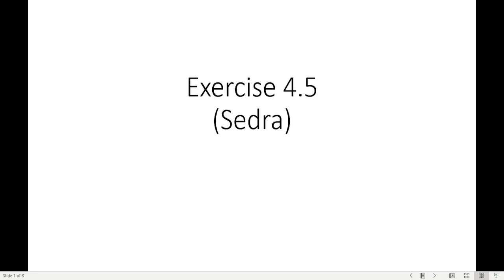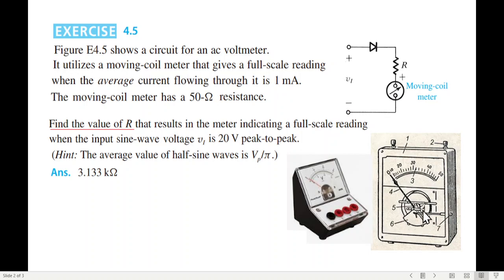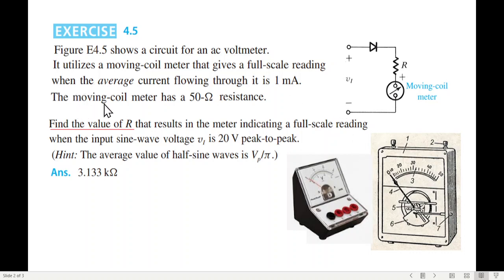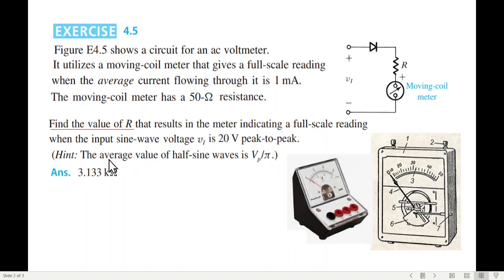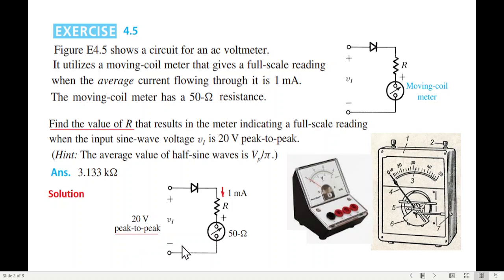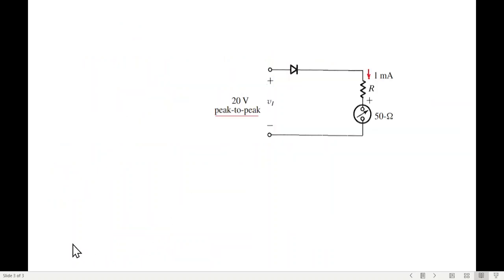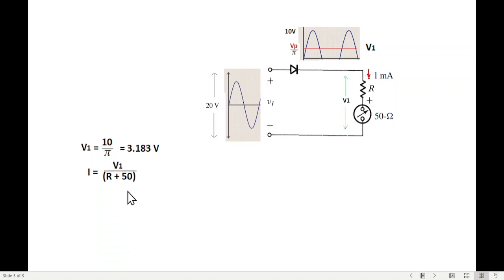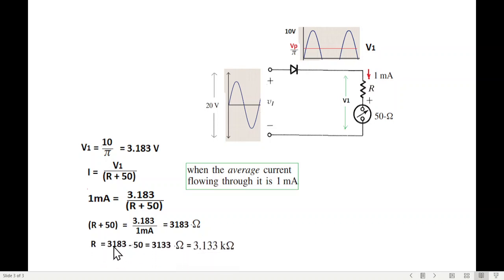(B)EDC(S) Ex 4.5 || Diode Logic Gate Application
EDC Ch 4(Sedra)(Bangla)
Figure E4.5 shows a circuit for an ac voltmeter. It utilizes a moving-coil meter that gives a full-scale reading when the average current flowing through it is 1 mA. The moving-coil meter has a 50-
resistance
Find the value of R that results in the meter indicating a full-scale reading when the input sine-wave
voltage vI is 20 V peak-to-peak. (Hint: The average value of half-sine waves is Vp/π.)